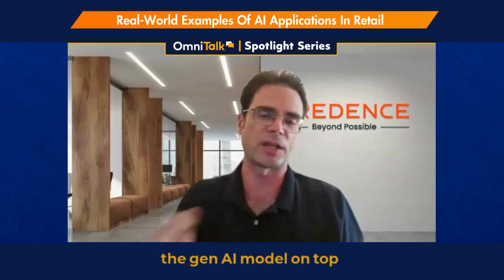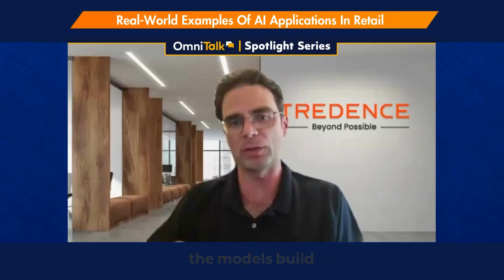Real World Examples Of AI Applications In Retail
Morgan Seybert, Chief Business Officer and Head Of Retail at Tredence gives real-world examples of how AI is transforming retail, from personalized shopping experiences to optimized supply chains and predictive analytics.